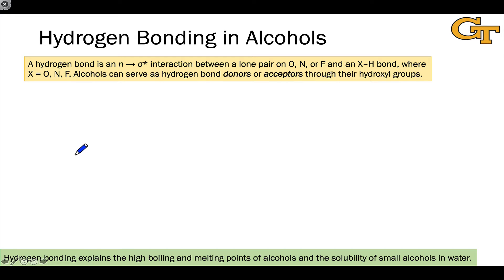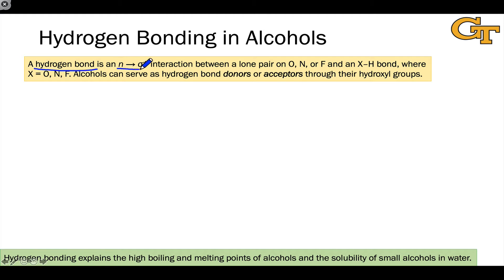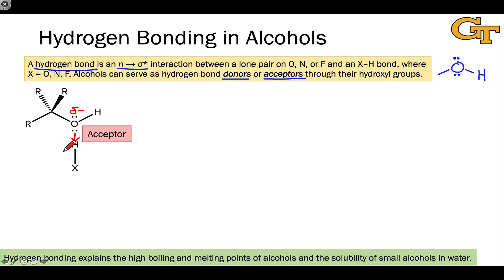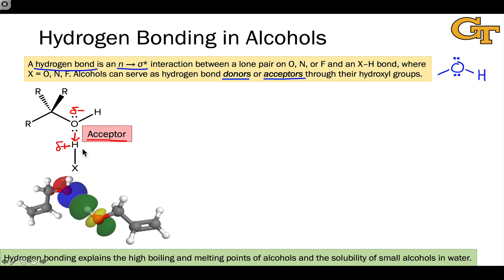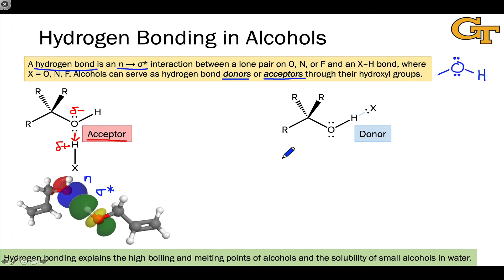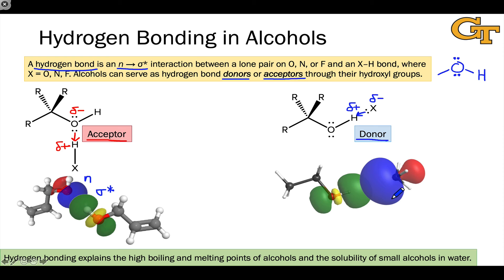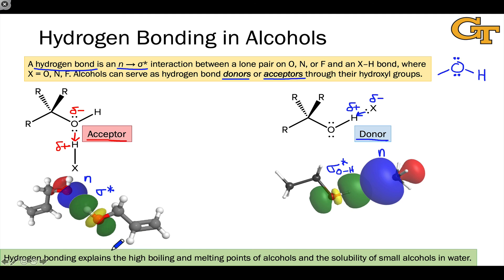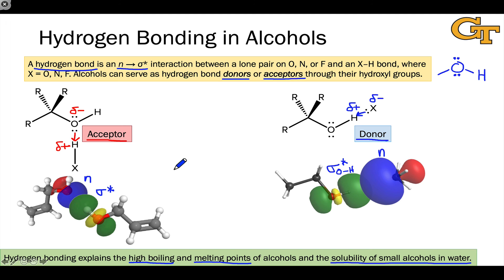02.02 Hydrogen Bonding in Alcohols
Alcohols can act as hydrogen bond donors or acceptors.

00:00 Hydrogen Bonding: An Introduction
00:59 Hydroxyl Group as Hydrogen Bond Acceptor
01:59 Hydroxyl Group as Hydrogen Bond Donor
02:54 Implications of Hydrogen Bonding